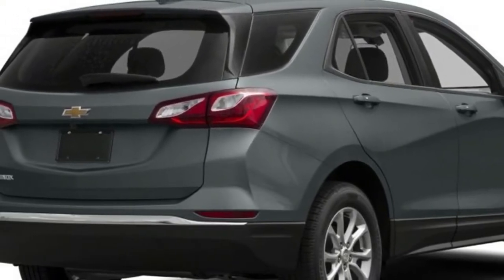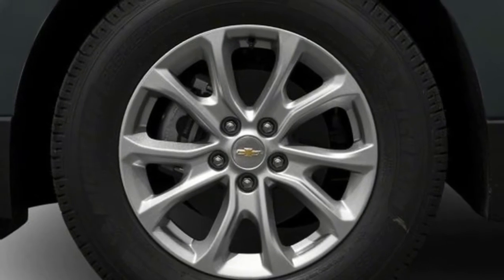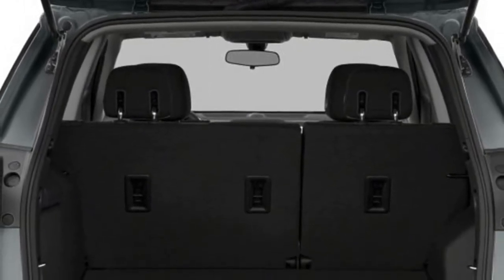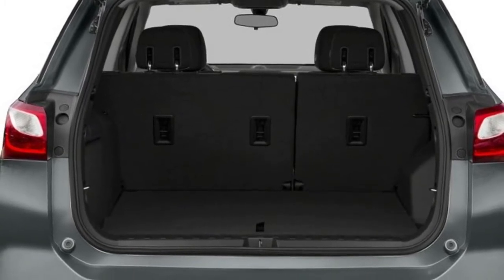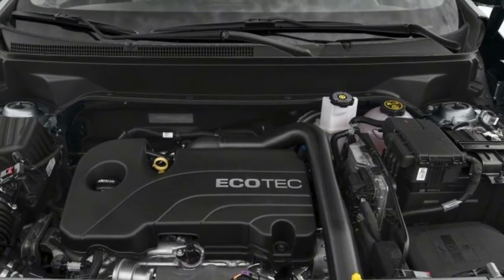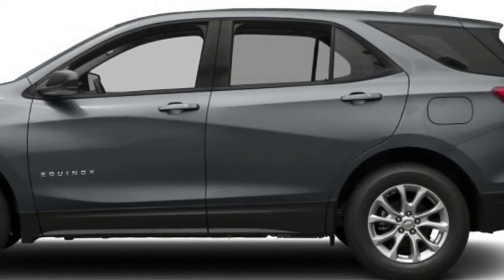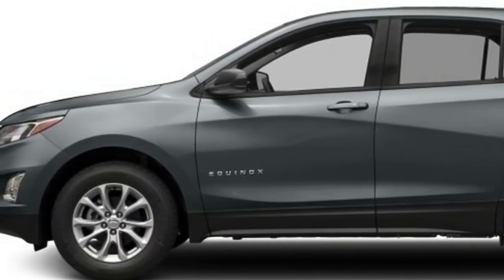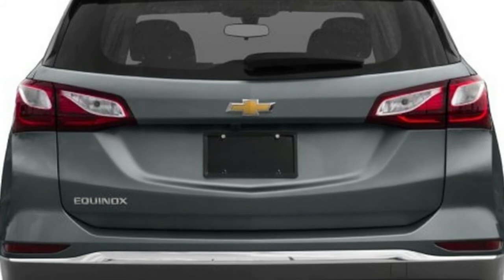Hot News 2018 Chevrolet Equinox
Since 2010, Chevrolet has been limping the second-generation Equinox along, doing the bare minimum to keep it competitive in the compact crossover segment. But for 2018, Chevy finally gave the Equinox a ground-up redesign, with a lighter body (by 400 lbs) and chassis, and three new turbocharged engines. A turbocharged 1.5-liter four-cylinder serves as the base engine, and a 1.6-liter turbodiesel that will be available later this summer will be the economy leader. In-between is a 2.0-liter four-cylinder gas engine introduced just recently. It's this example that we got to try out in Nashville, Tennessee, to find out if the new Equinox is worth your consideration.